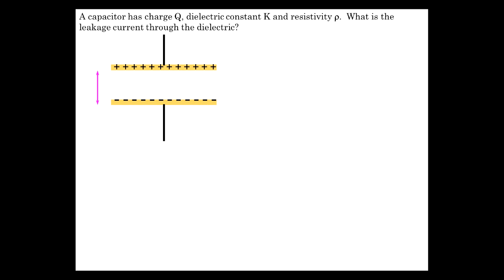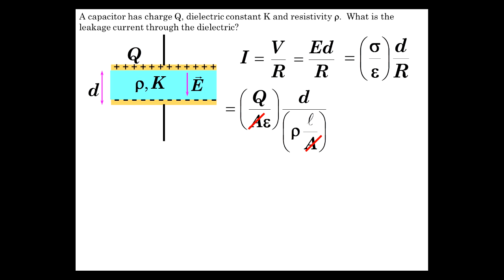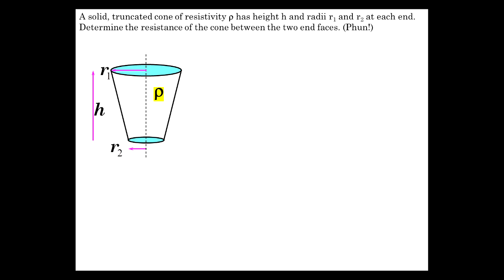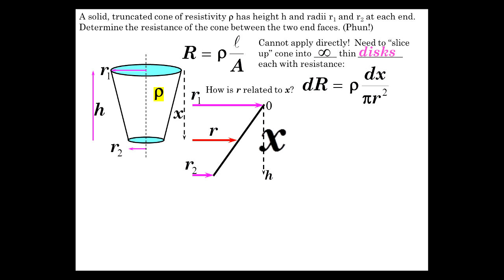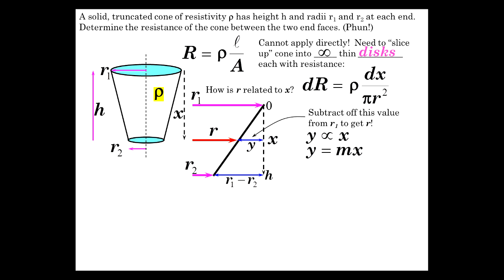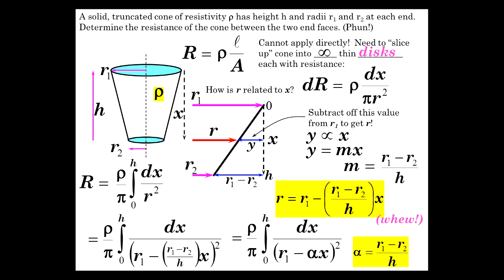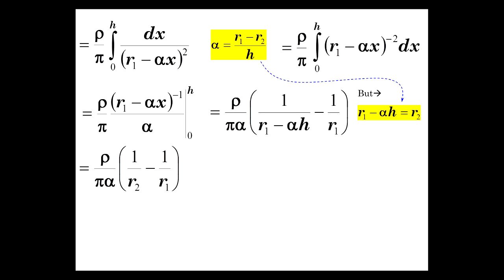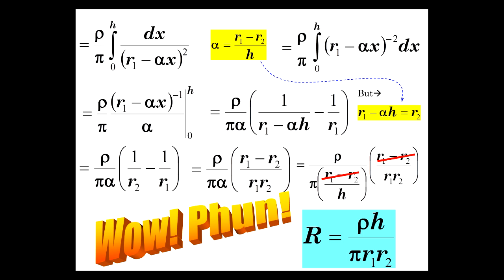Current Part 7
A couple of examples: leakage current in a dielectric, and the end-to-end resistance of a truncated cone